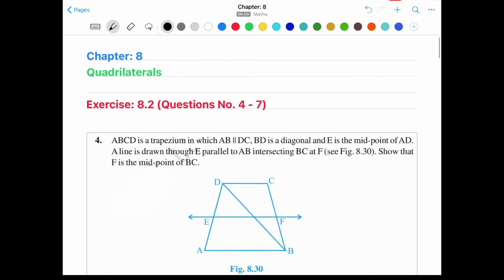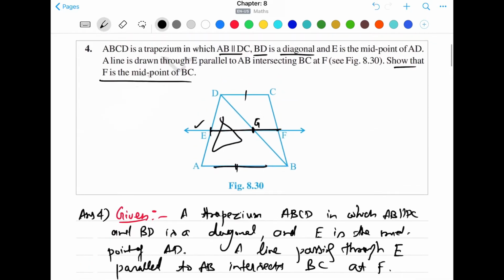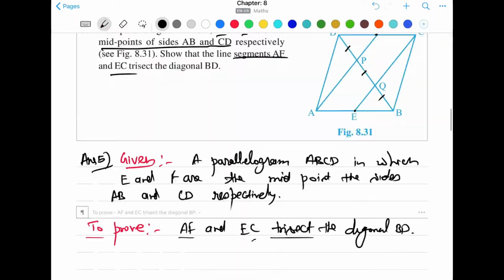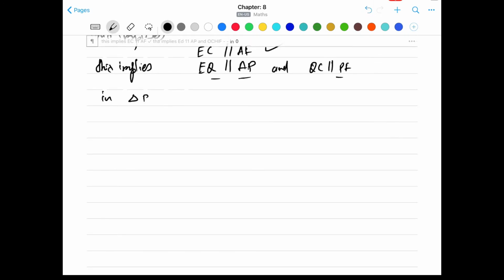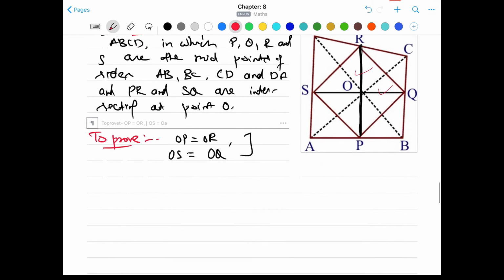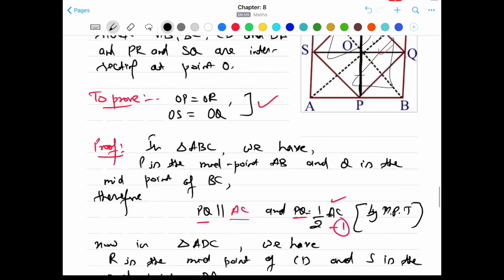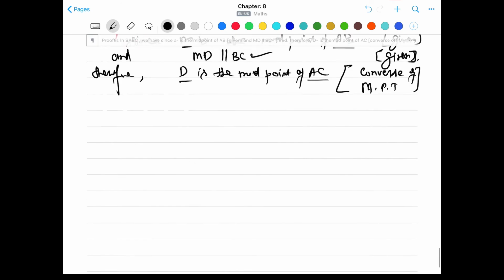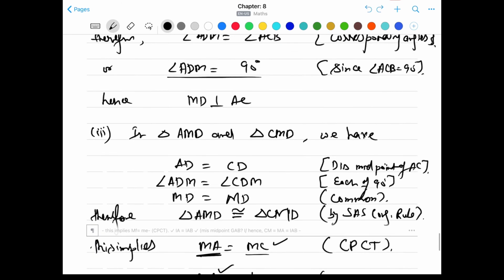Quadrilaterals | Chapter 8 | Ex 8.2 Part 2 | Class 9th | Mathematics | (Session 05)